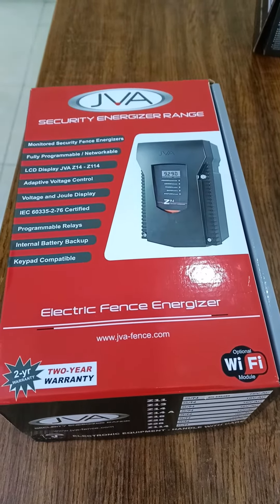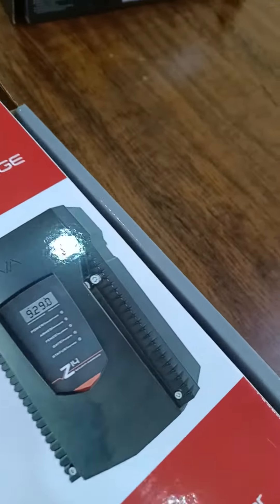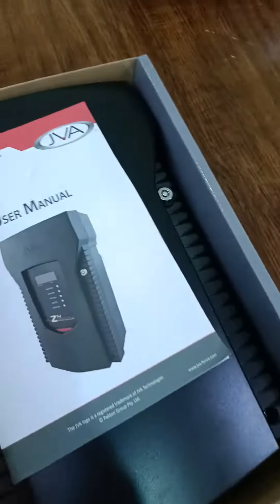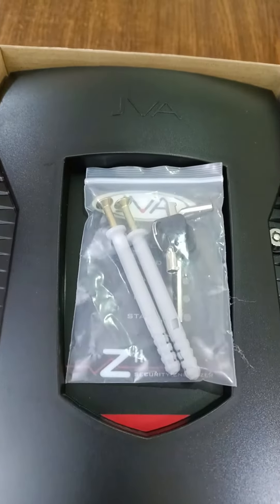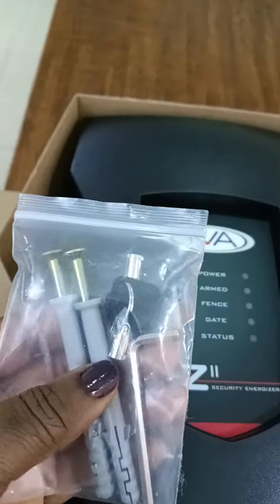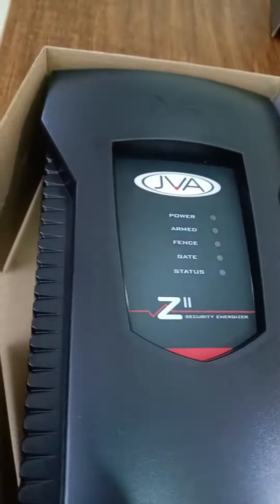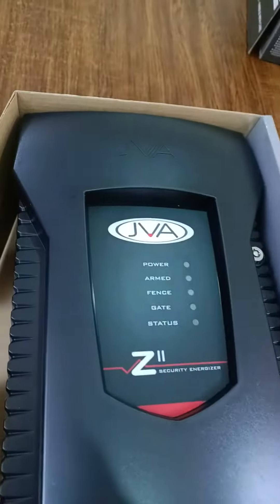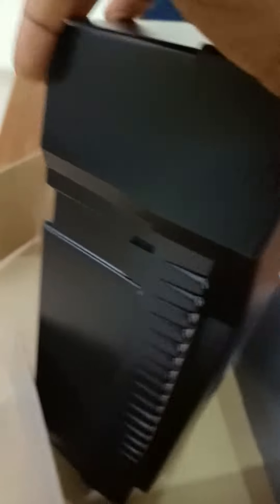Showing you what it looks like...The Z11 Electric Fence Energizer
This is what the Z11 Electric Fence Energizer looks like... Beautiful Design, 2 years warranty, Powers up to 6,000 metres of aluminum live wire. You will love it! 💯👍